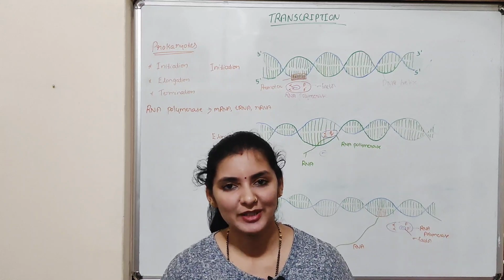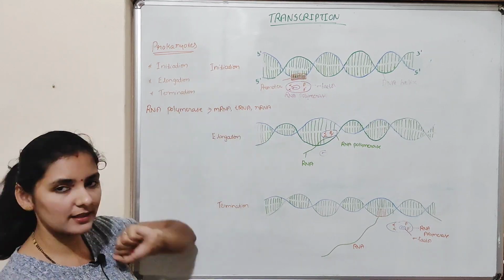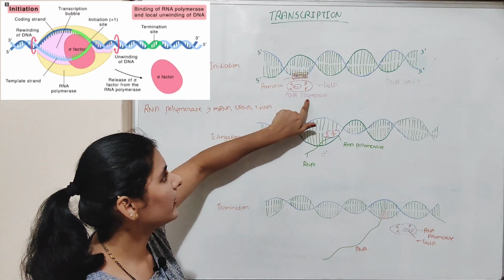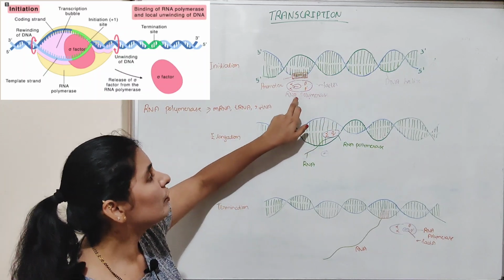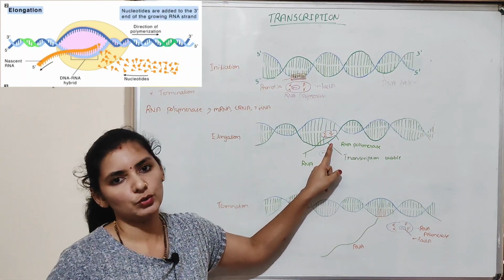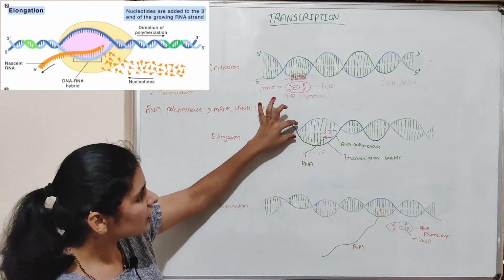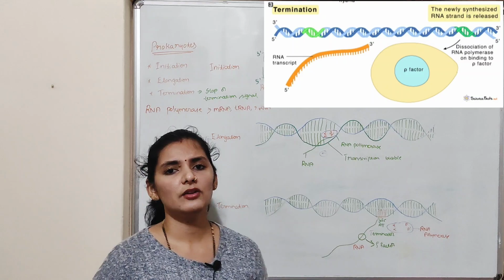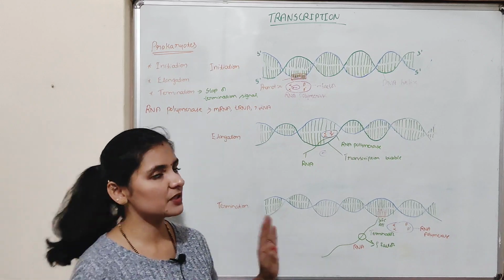Transcription in prokaryotes | Initiation | Elongation | Termination | RNA synthesis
Transcription:

Transcription is the cellular process by which DNA segments are copied into RNA.

Transcription in prokaryotes:

Transcription in prokaryotes occurs in the cytoplasm. In prokaryotes, it occurs in three phases- Initiation, elongation, and termination.

In the initiation phase, RNA polymerase recognizes a promoter site on the DNA strand. Reading a promoter sequence unwinds the DNA strand and initiates transcription.

The core enzyme of RNA polymerase then proceeds to synthesize RNA in the 5'-3' direction. It uses the antisense strand of DNA as the template for RNA synthesis.

The 3'-OH group of the growing RNA chain interacts with the α phosphate group of the incoming nucleotide to form a phosphodiester bond.

Transcription occurs until a termination sequence on the DNA is found.

When the RNA polymerase detects a termination sequence, it stops the transcription process, releases the synthesized RNA transcript, and dissociates from the DNA.

QUERIES SOLVED
Define Transcription
What are  the steps of transcription in prokaryotes
Explain transcription in prokaryotes

Vidya Bhat